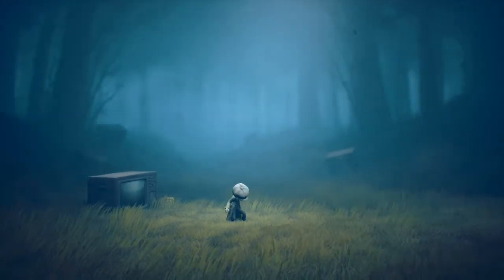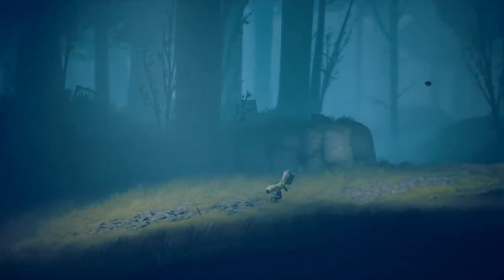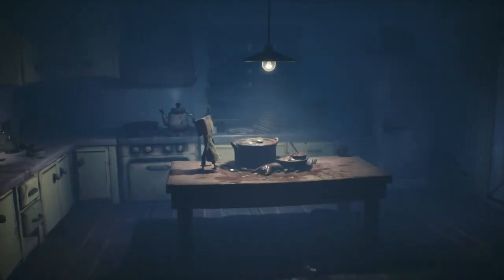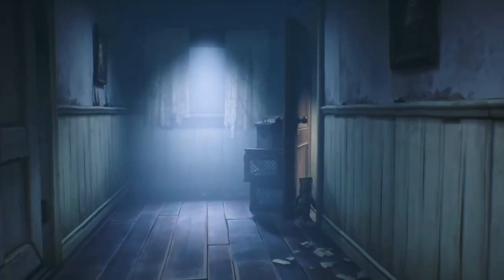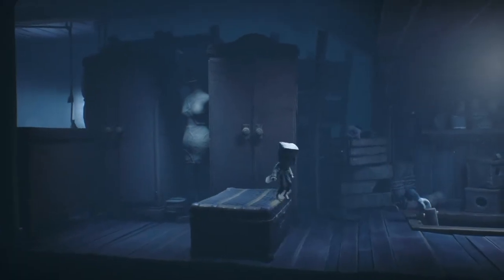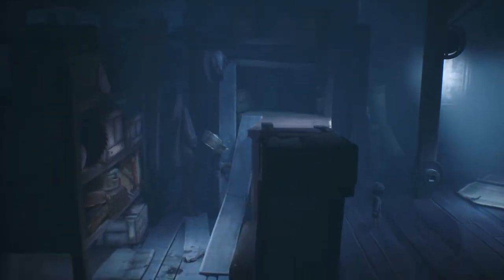Playing little nightmares 2 (Part one!)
part two is coming tomorrow!